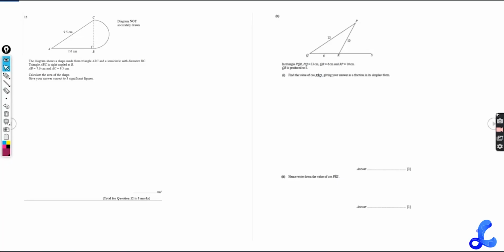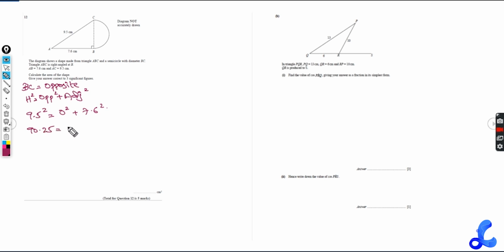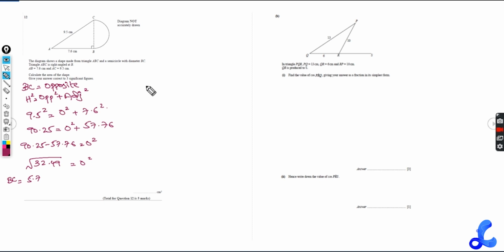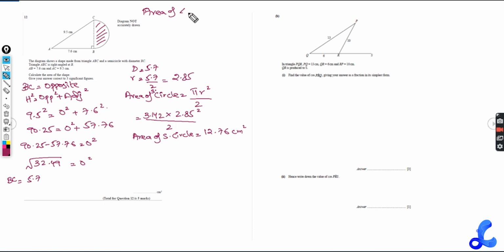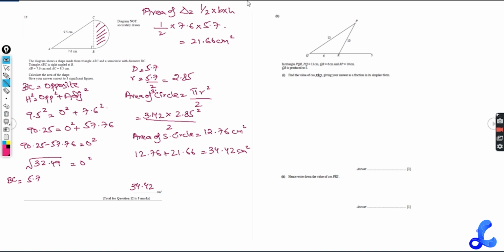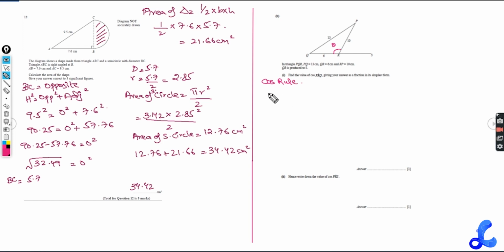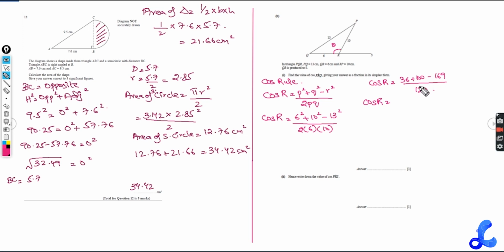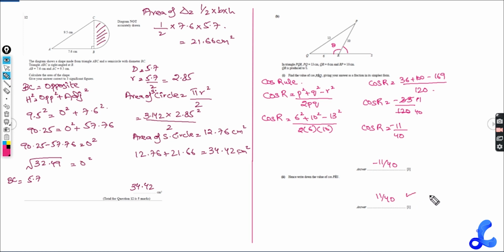Past Paper 1